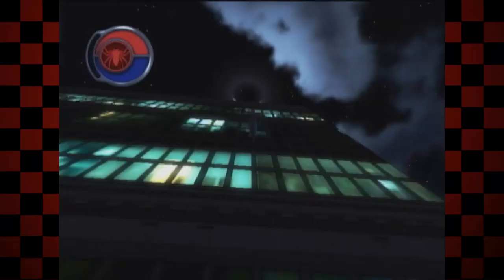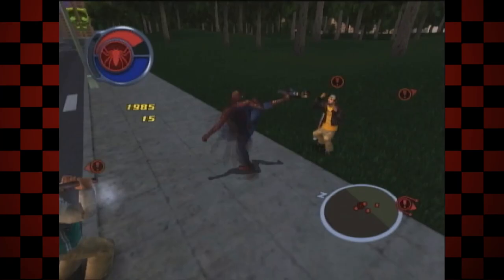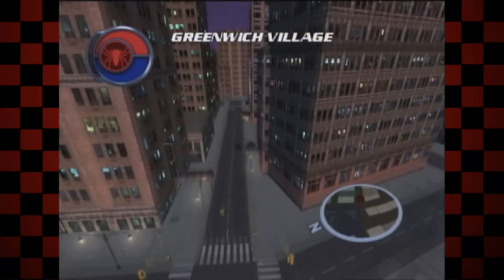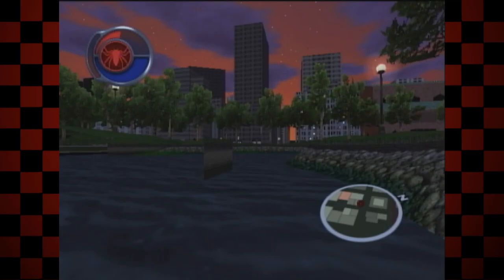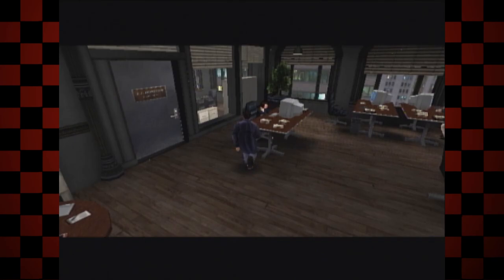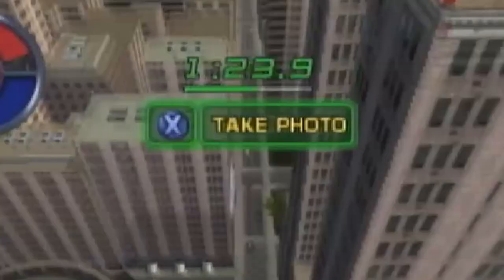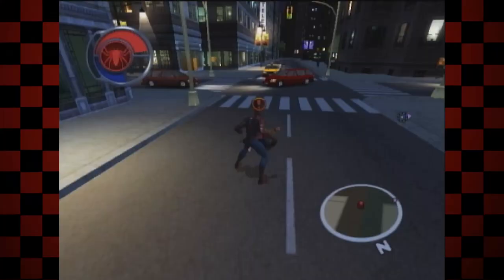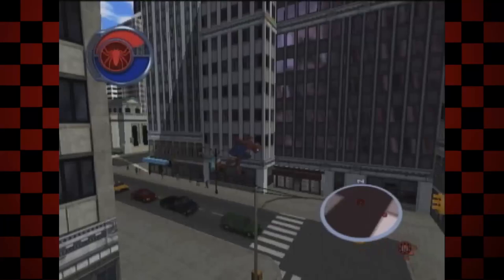Spider-Man 2 Glitches and Exploits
Spider-Man 2, one of the first ever Spider-Man games to involve realistic web swinging physics, has been quite a hit with fans over the years. Well, that and the glitch hunters. One thing's for certain, Spider-Man and I are gonna have a hell of a time.
...Disregard that last sentence.

I livestream speedruns of games online at times, which has included Spider-Man 2 (which might be done regularly again)! Check it out and maybe leave a follow at this

Credits:

Produced and Edited by GlitchDoctor.
Script Written and Edited by GlitchDoctor.
Commentary by GlitchDoctor.

Special Thanks to:

Cheeseoman
Natetheman223
Slyfincleton
WolfiestCoyote